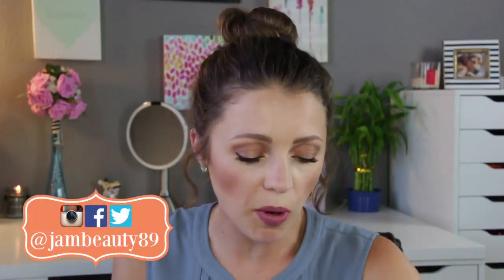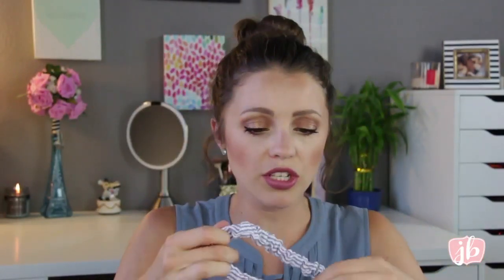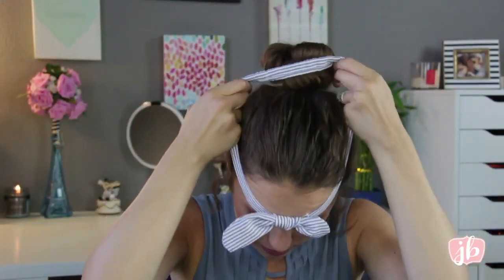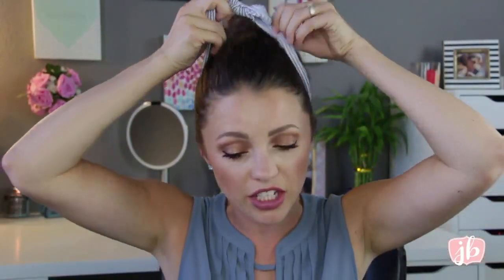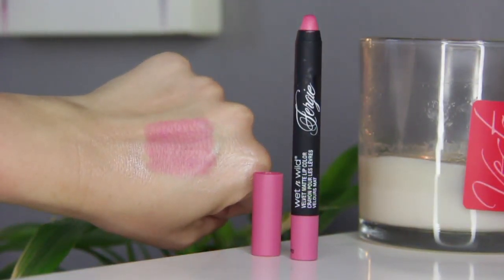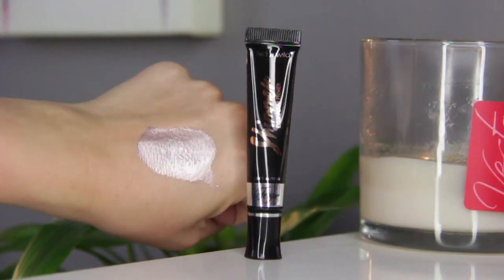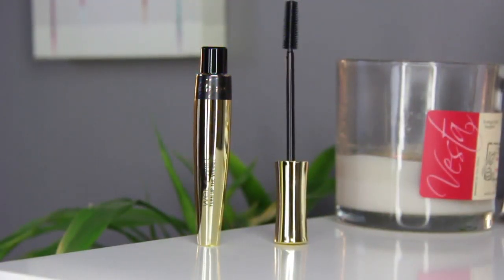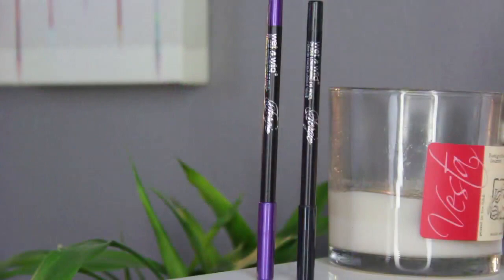Dollar Tree Haul | August 2016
Eyes: Lorac Pro Palette 2
Lips: ELF Lip Balm in Nude
Blush: ELF Facial Whip in Pink Lemonade $3

▼  FAVE SITES ▼

$10/month for 5 beauty products & lifestyle extras!
Try food from a different country in each box!
Get $10 off your box with code: JAMBEAUTY
A seasonal box of beauty, lifestyle, & fitness goodies worth $200!

▼  FAQs  ▼

CAMERA USED: Canon Rebel T5i
EDITING SOFTWARE: iMovie
THUMBNAIL EDITING SOFTWARE: PicMonkey.com